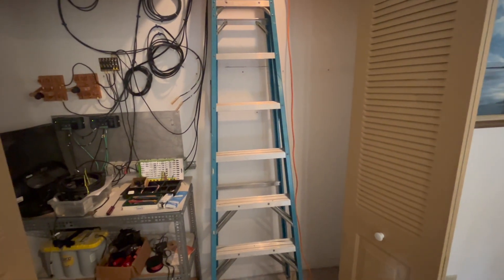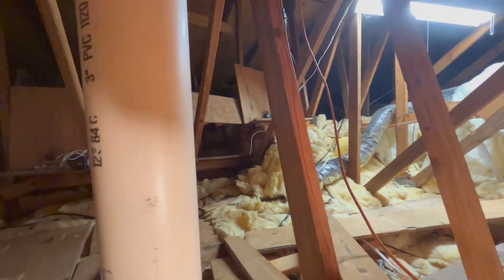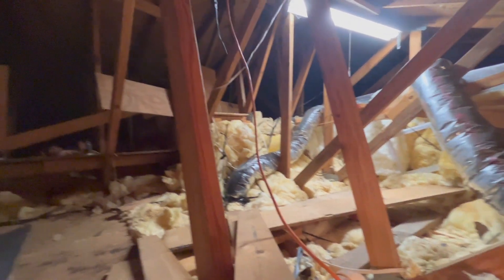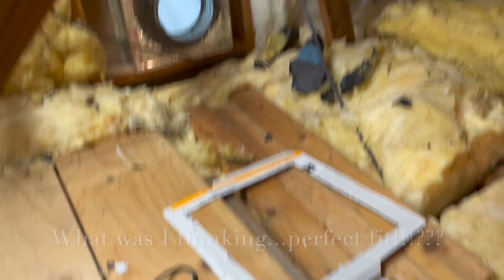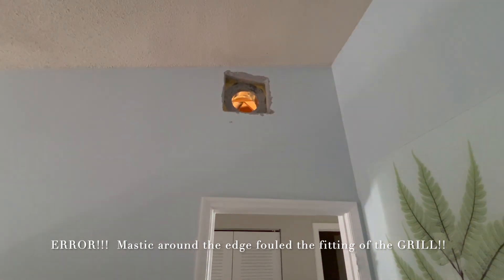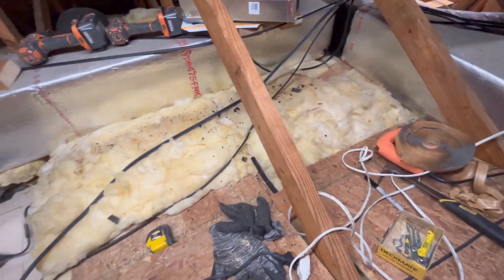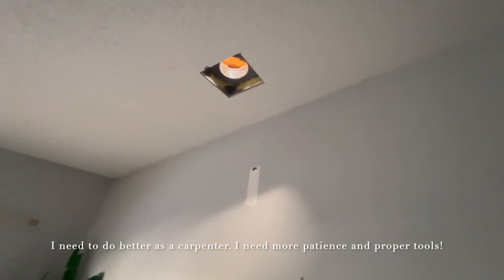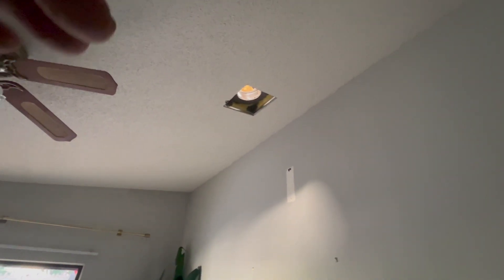DIY HVAC Adding Return Air Registers (Part 2)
A continuation of the things that went well and the things you can do better from my mistakes.